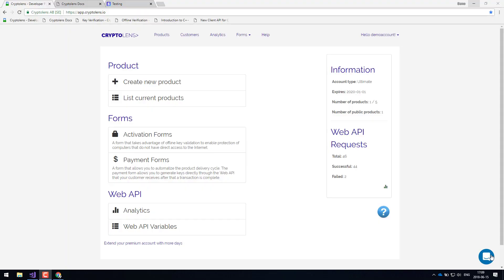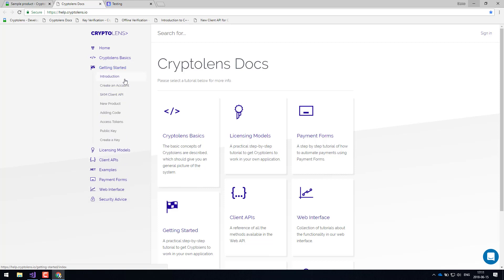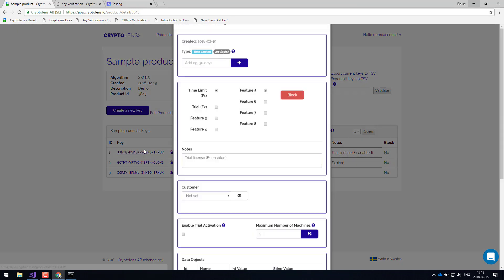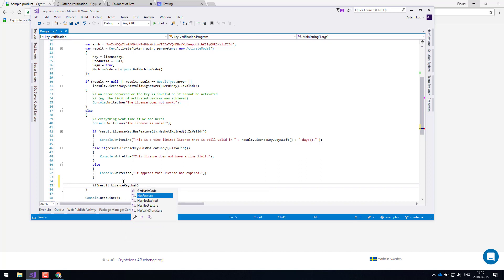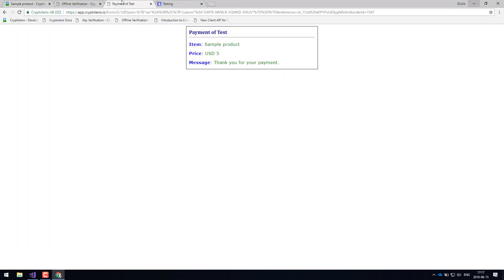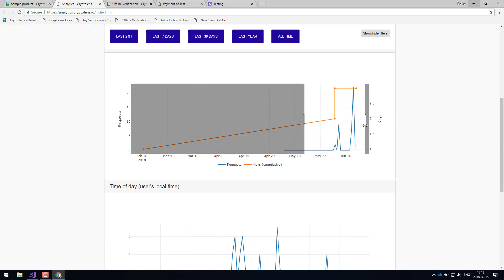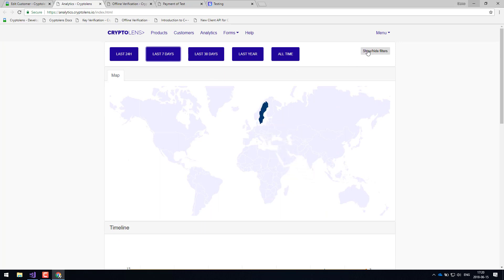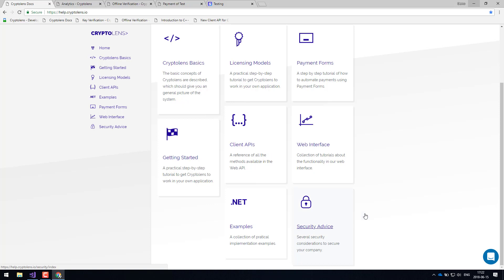License and sell software applications (Introduction to Cryptolens)